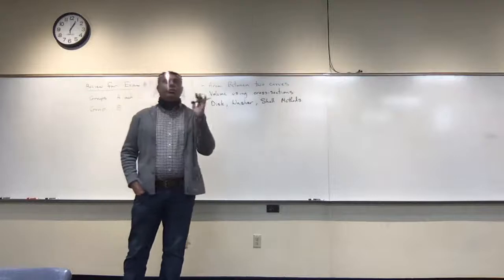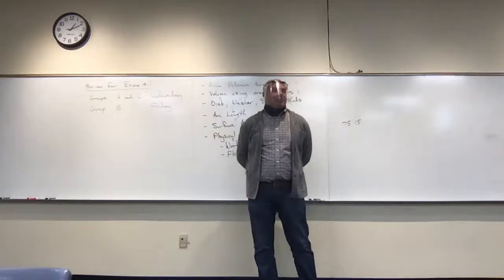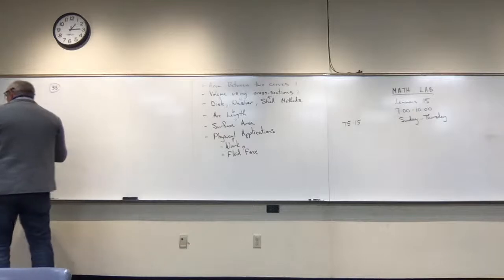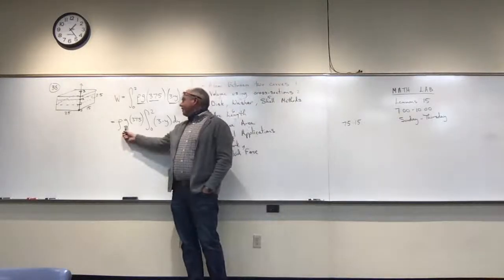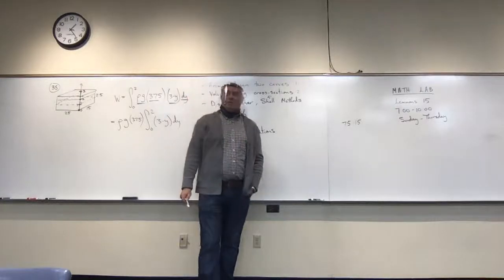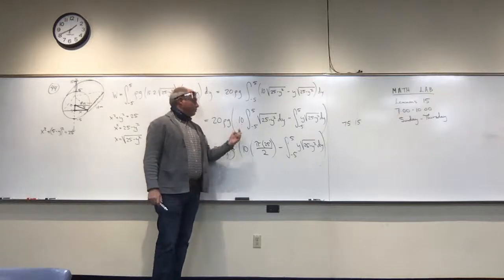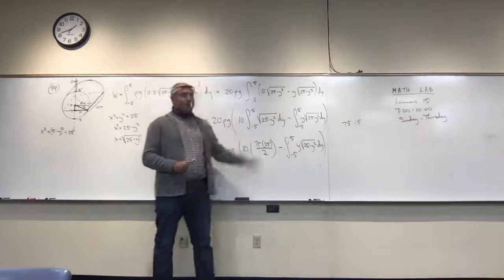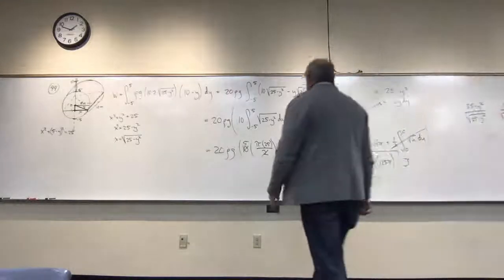lecture 9/14/2020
Learn how to  in Calculus 2.